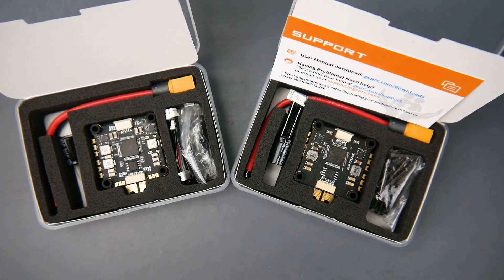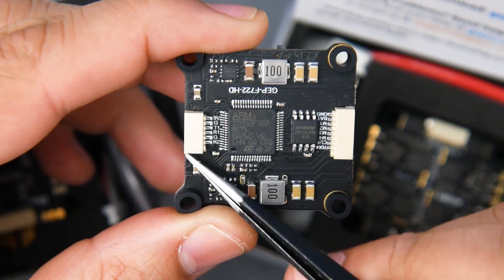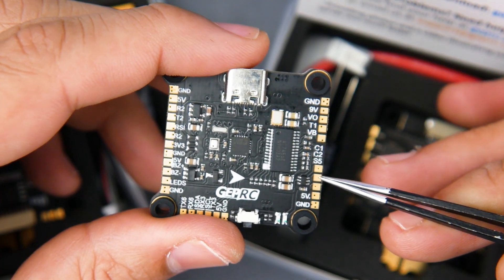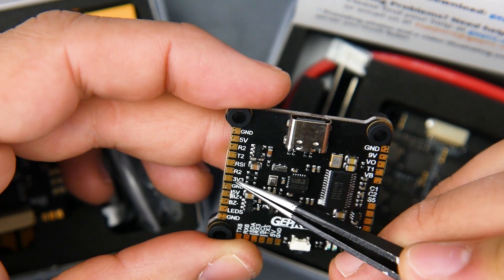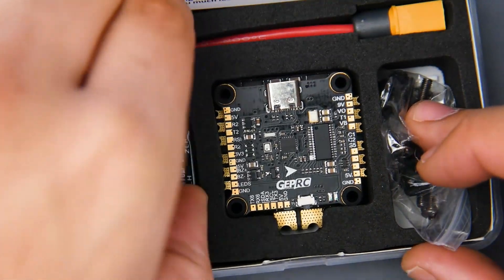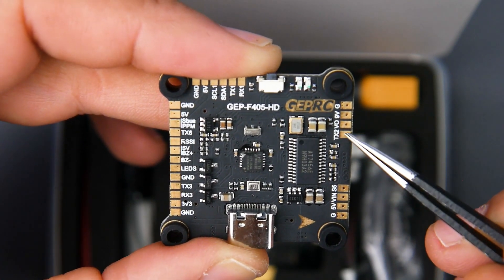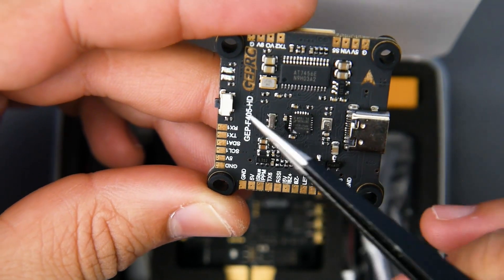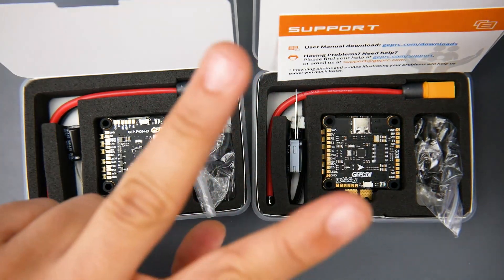Geprc Latest Complete Easy Install Stacks // Gperc Span F7 & F4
## AskFPV App (Built-In Price Comparison)

IOS: In Progress

### Reelsteady
CouponCoupon Code: MESH

---Recording 2020---
Audio Interface
Lav Microphone
2nd Camera

25km Range on these awesome VTX's